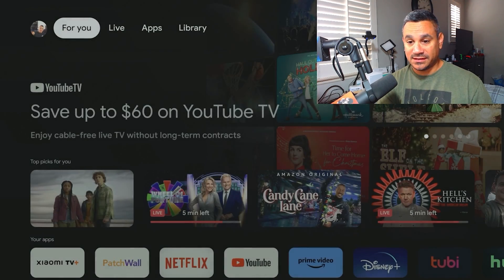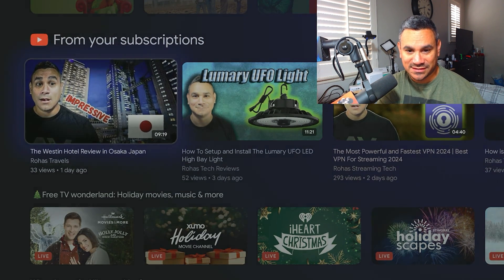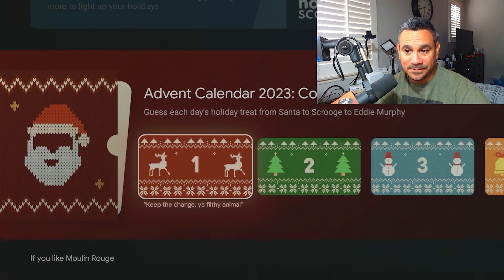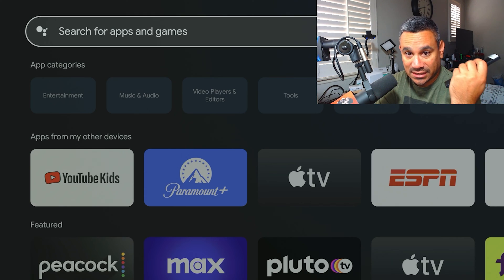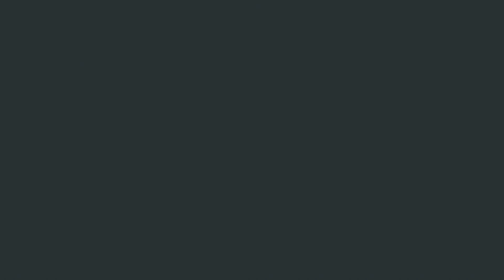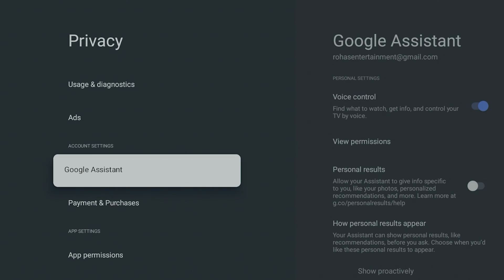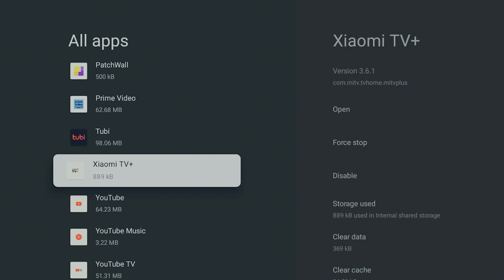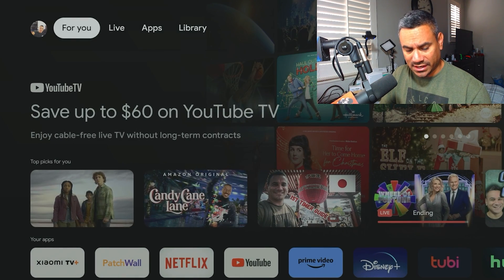New Xiaomi Mi Gen 2 Google Setup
Streaming Box Now provides several tech and media related reviews, unboxing and or opinion. These videos are basic tutorials and overviews of different Android Streaming Devices.